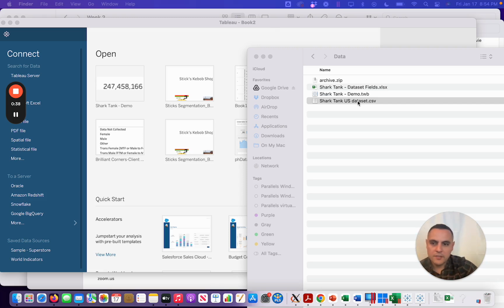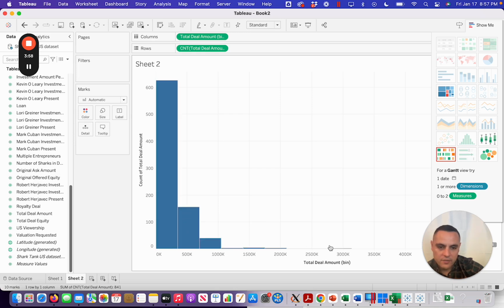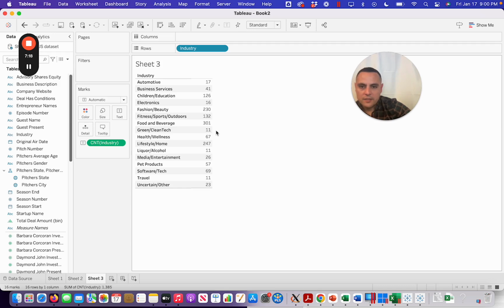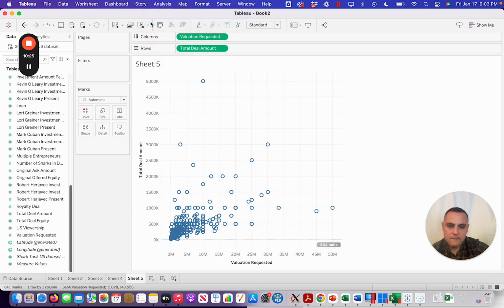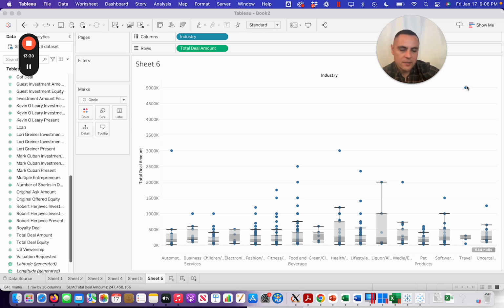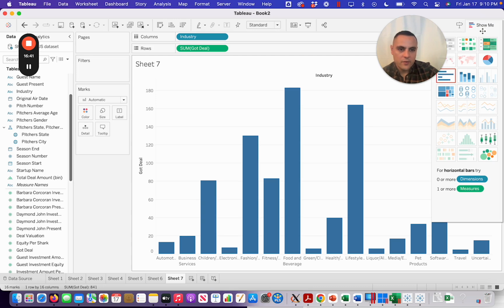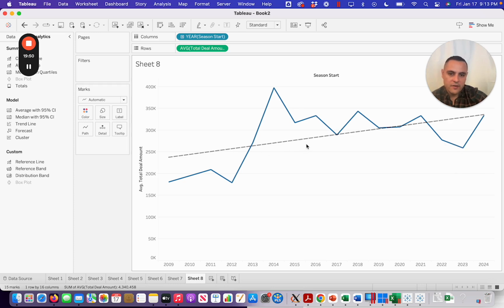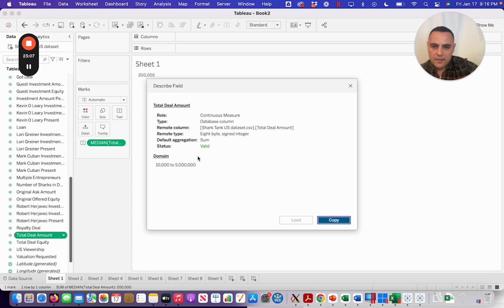Business Analytics Module 5: Exploring Data with No Code - Tableau